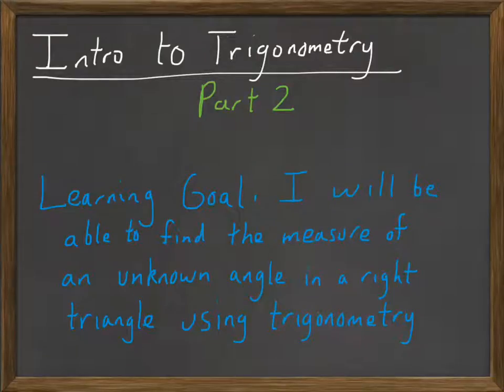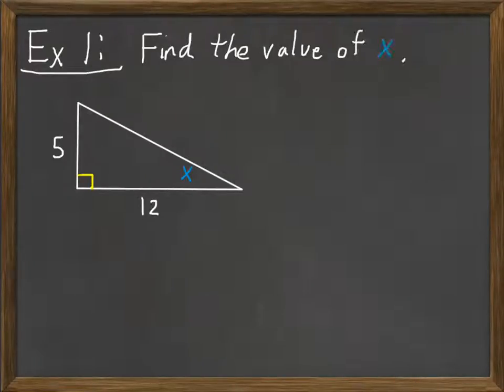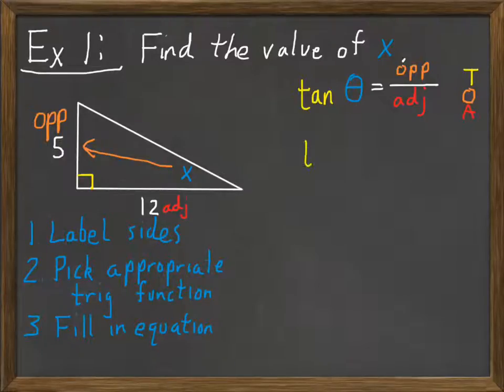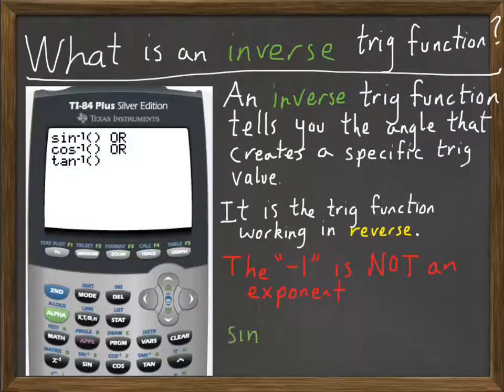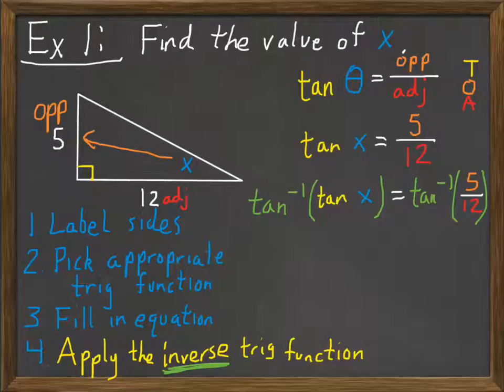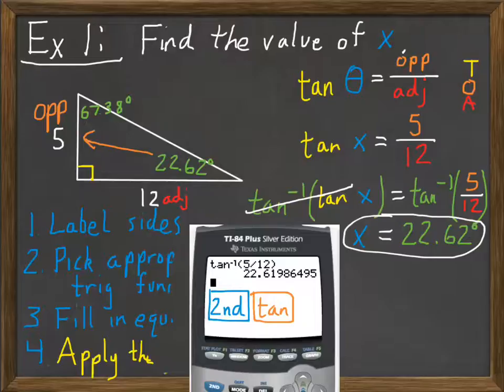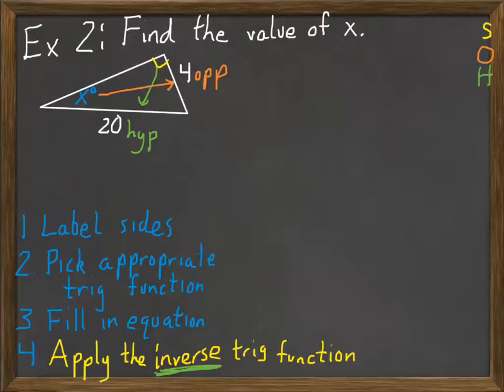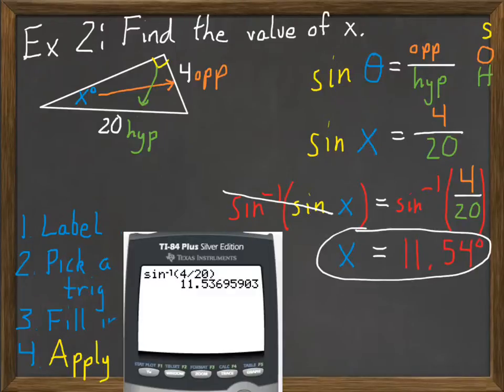Geometry Video 10-7: Trigonometry -- Missing Angle Problems